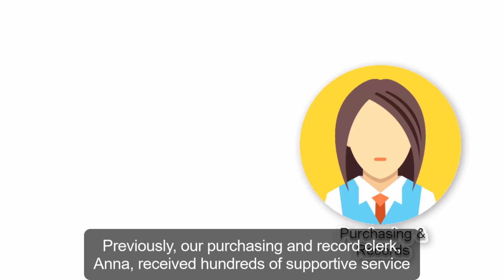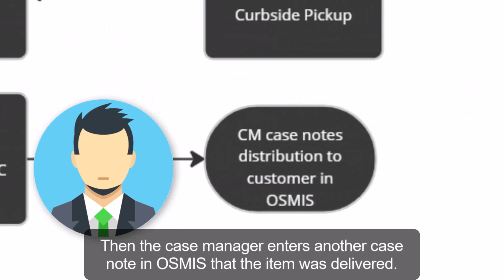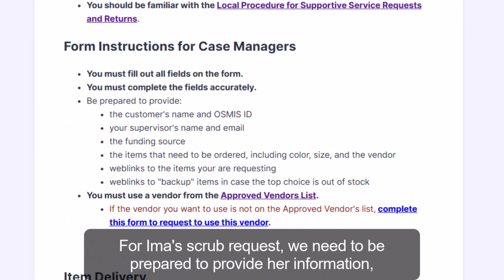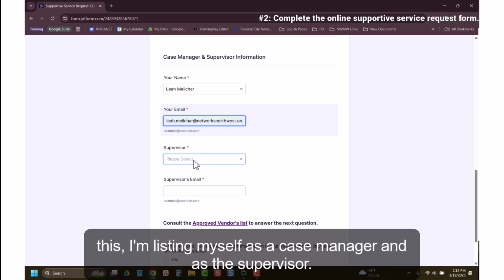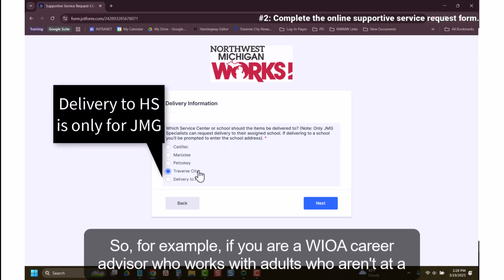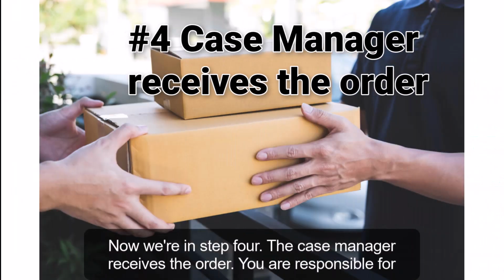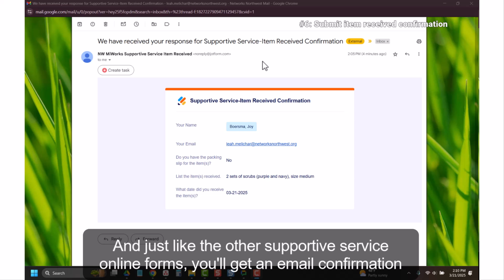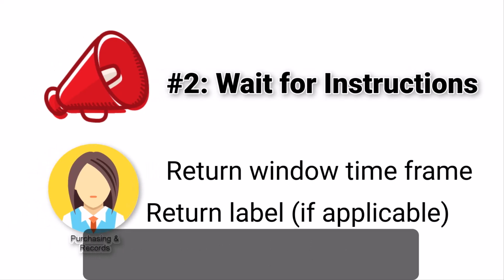Supportive Services Request Return Procedure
00:00 Introduction
00:16 Video Overview
00:23 Procedure Development
01:48 About the Procedure
02:12 Case Manager/Supervisor Responsibilities
02:25 Supportive Service Request workflow
04:02 Example: Supportive Service Request
04:29 Request Procedure Step #1
04:59 Request Procedure Step #2
06:59 Example: submitting the request form
15:05 Request Procedure Step #3
17:56 Request Procedure Step #4
18:30 Request Procedure Step #5
19:30 Request Procedure Step #6
21:39 SS Requests that don't have a corresponding online form
21:58 Supportive Service Item Returns
25:28 Wrap Up
25:56 Questions
26:04 Next Steps